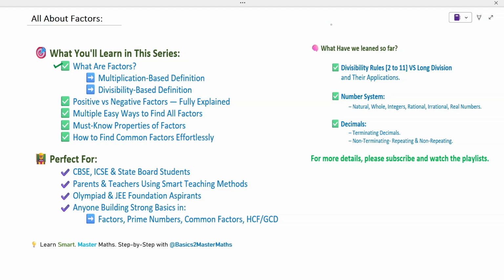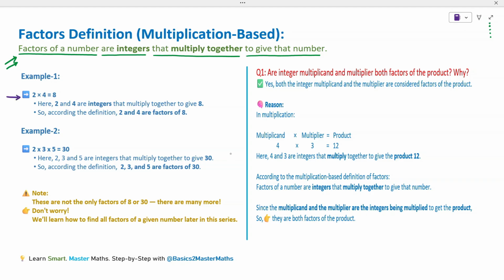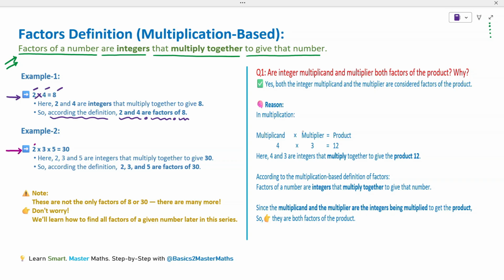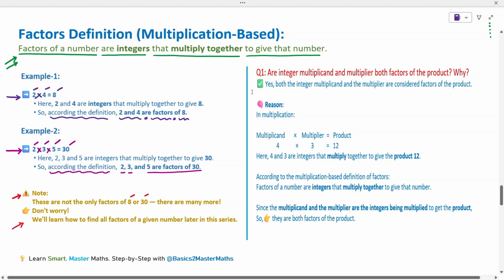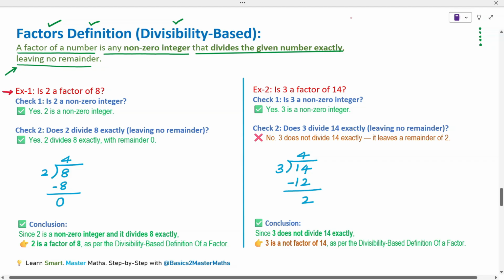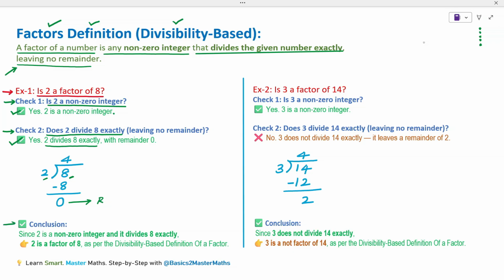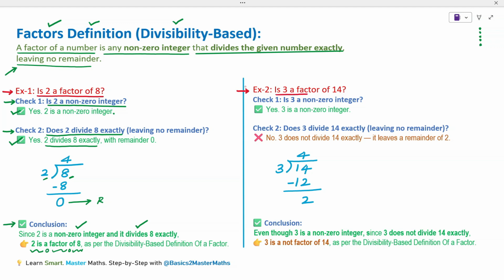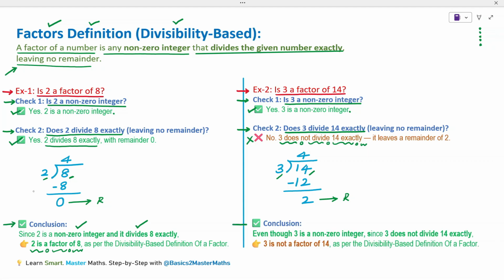What Are Factors? | Divisibility & Multiplication Definitions Explained | UPSC,CSAT,CBSE/ICSE Exams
🧩 This video covers:
✔️ What are Factors? — Complete Basics to Master.
✔️ What is a Factor?
✔️ Divisibility-Based Definition with step-by-step examples
✔️ Multiplication-Based Definition with visual explanation
✔️ How to check if one number is a factor of another?

📘 This Playlist Covers:
➡️ What are Factors (Multiplication & Divisibility definitions)?
➡️ Positive & Negative Factors.
➡️ How to Find All Factors Quickly?
➡️ Key Properties & Smart Tricks to Save Time in Exams.